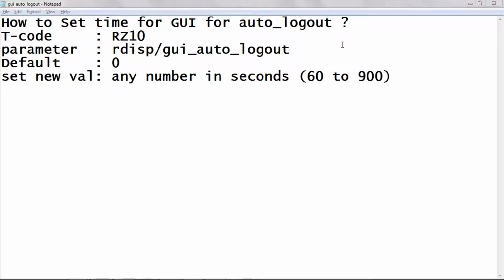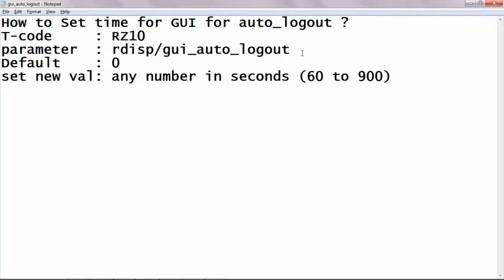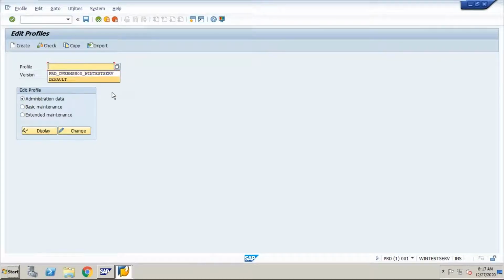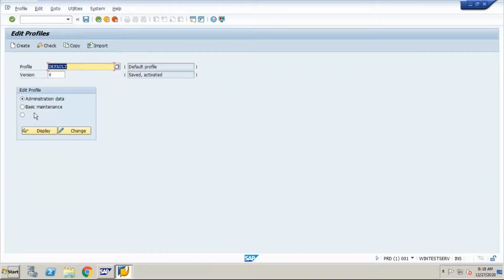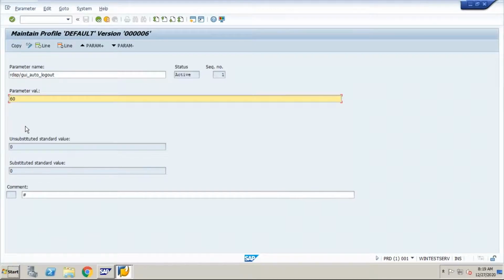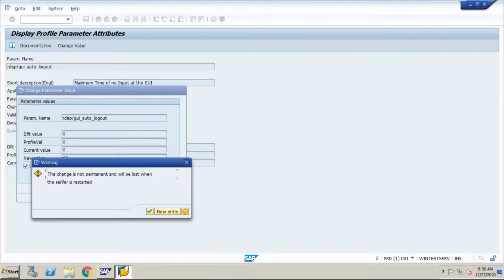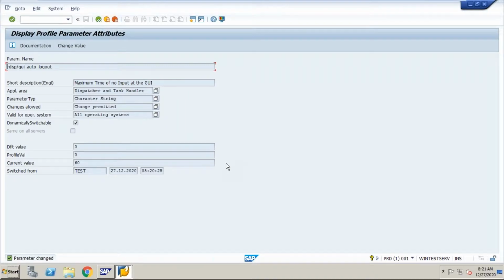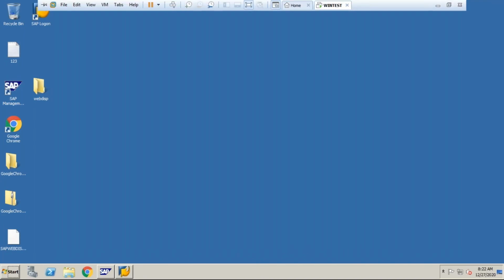GUI Parameters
This video explains about how you can turn on GUI Scripting. To use GUI Scripting your scripting parameter must be set in RZ11. Learn more about it in this interactive video.